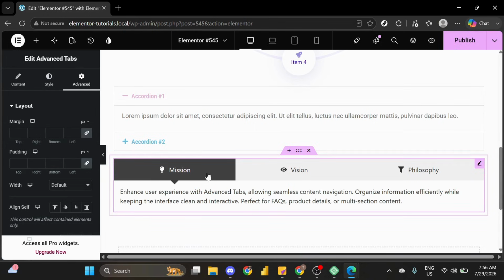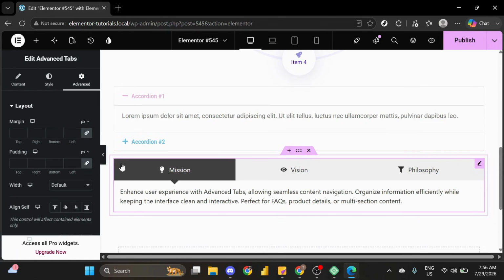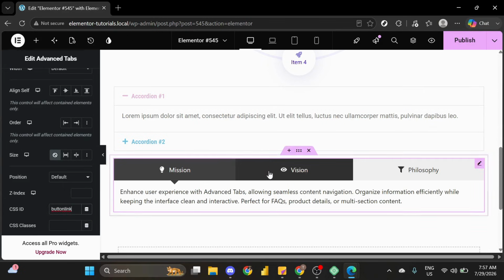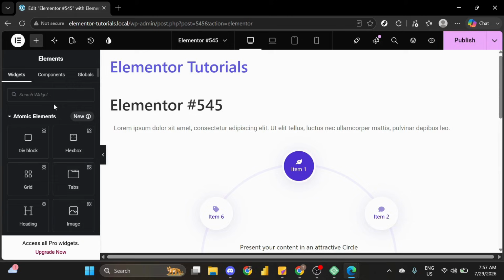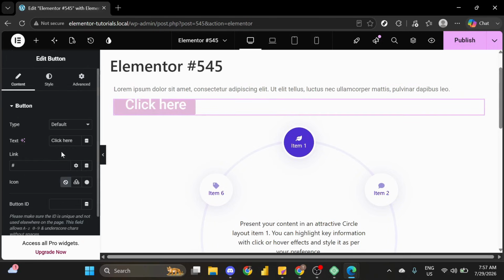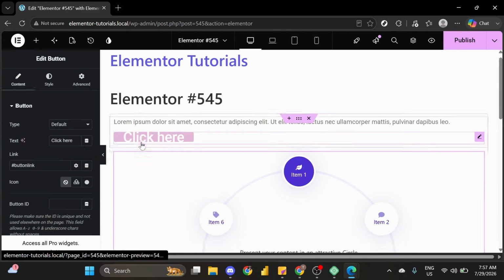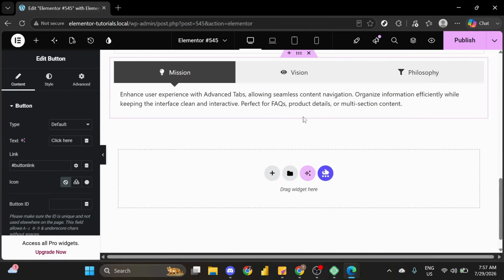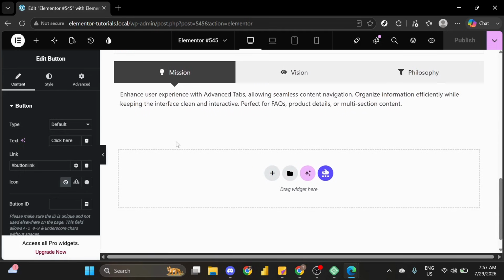How to Add a Link to a Button to a Container Using CSS ID in Elementor WordPress - Full Guide (2026)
In this video, you'll learn how to add a link to a button to a container using CSS ID in Elementor WordPress, even if you're a total beginner or just need a quick refresher. By the end of this guide, you'll know exactly how to create functional buttons that enhance your website's navigation, so you can provide a better user experience for your visitors.

Here is the step-by-step breakdown:
00:00 Accessing the Elementor Editor
00:15 Navigating to Advanced Settings
00:30 Assigning a CSS ID to the Container
00:45 Adding the Button Element
01:00 Setting the Button Link with CSS ID
01:15 Making the Button Text Descriptive